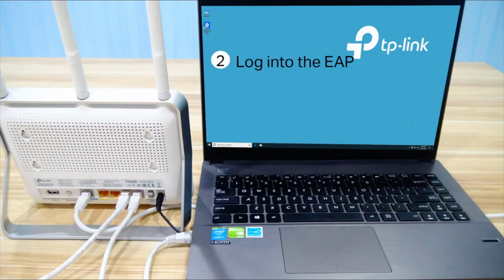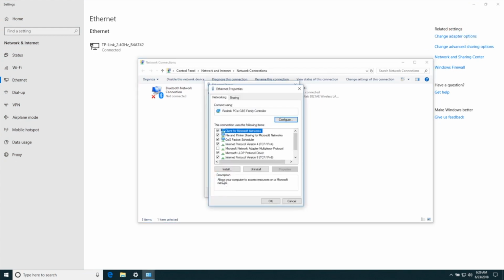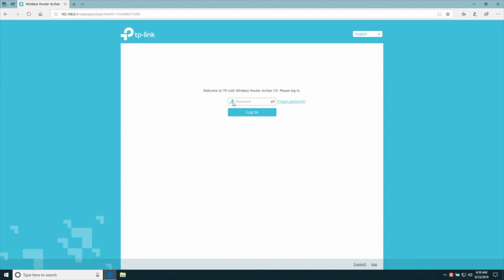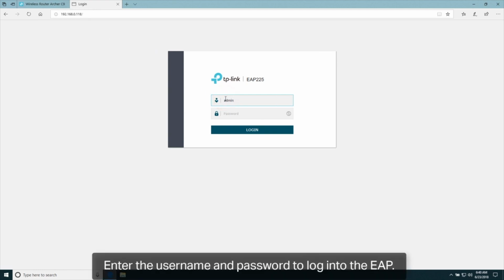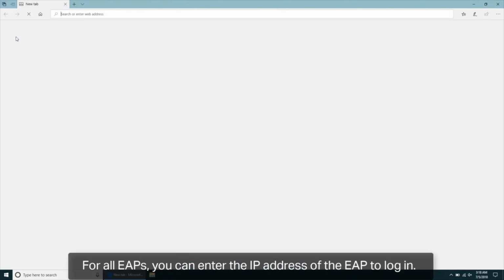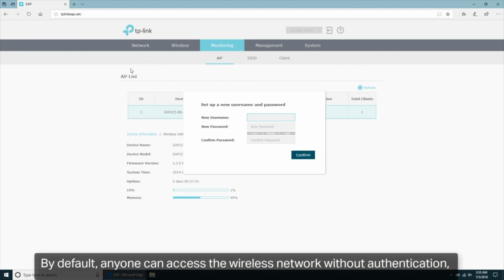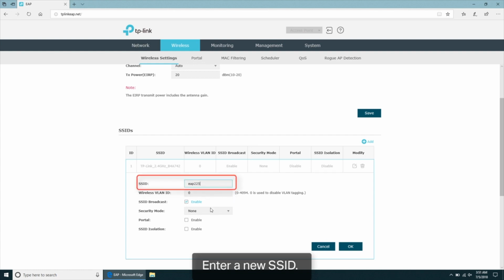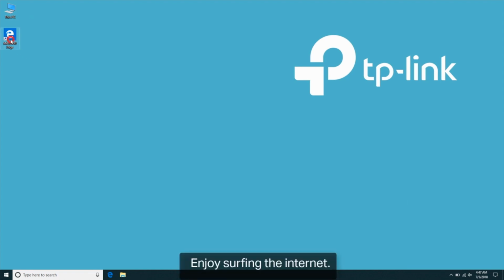How to set up a TP Link EAP via a web browser